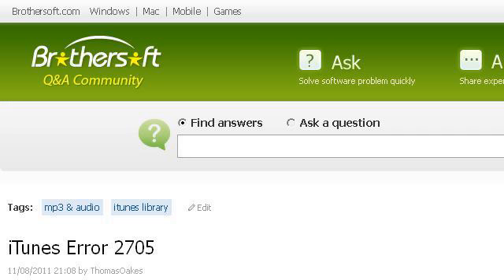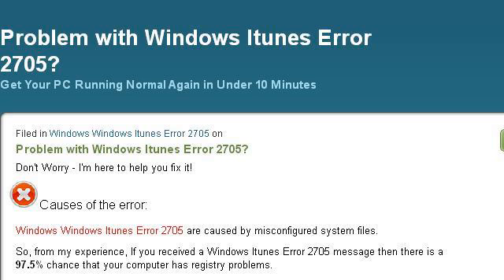Itunes Error 2705